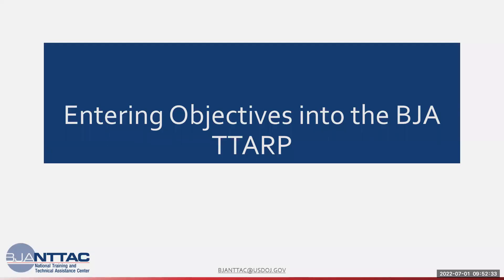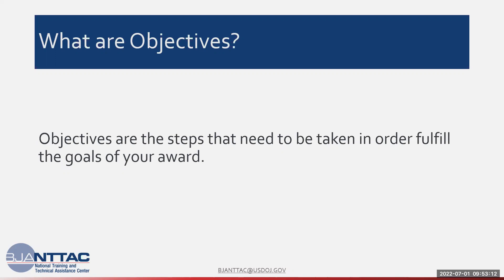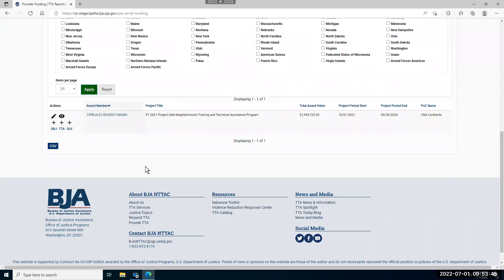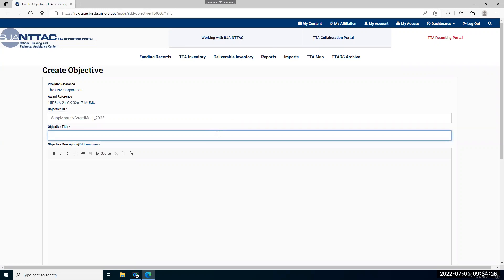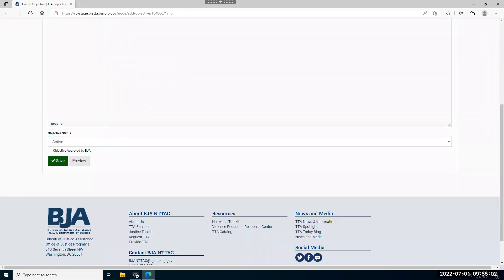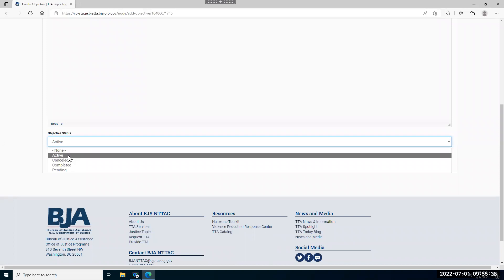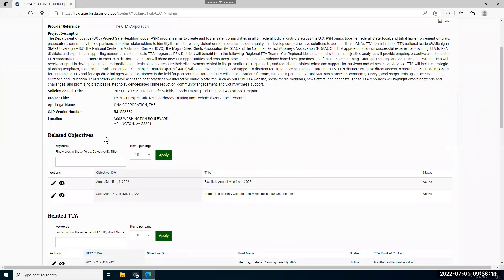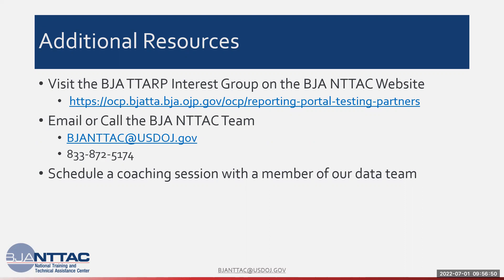Entering and Updating Objectives in the BJA TTARP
This video will define objectives and guide users how to enter and update them in the BJA Training and Technical Assistance Reporting Portal (TTARP).

0:00 Introduction and Definitions
0:50 Entering Objectives in the BJA TTARP
3:34 Updating Objective Status in the BJA TTARP
4:03 Additional Resources